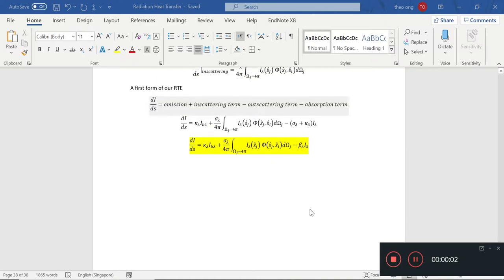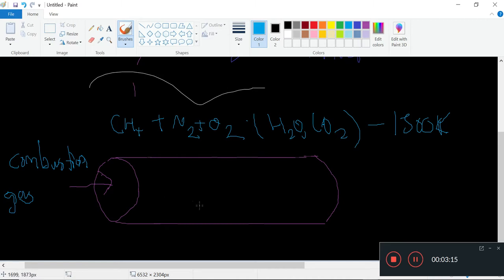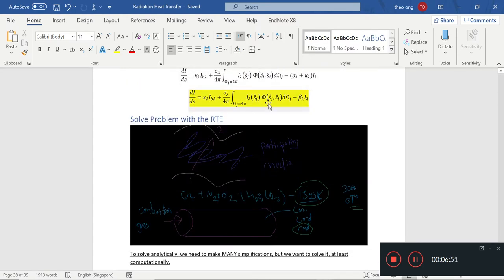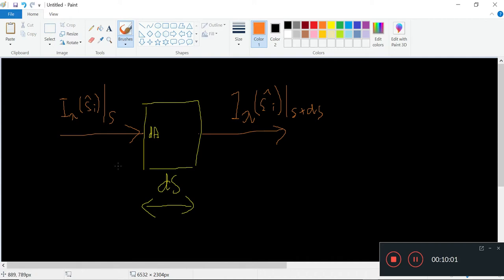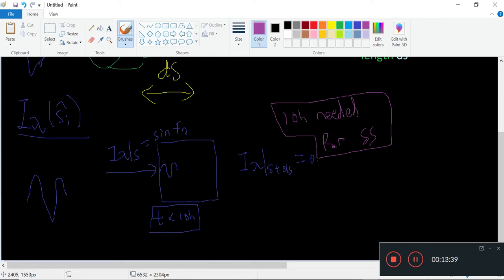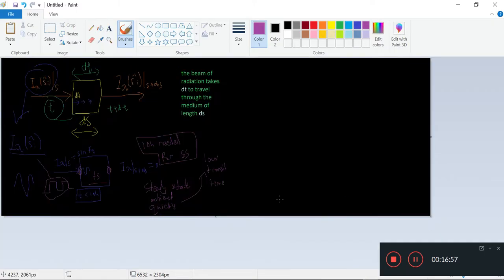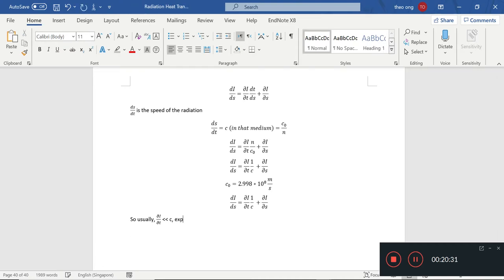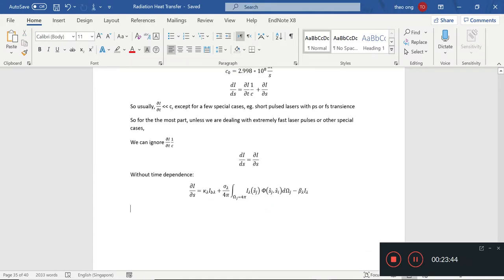Radiation Heat Transfer Learning Journal 24 - RTE steady state criteria